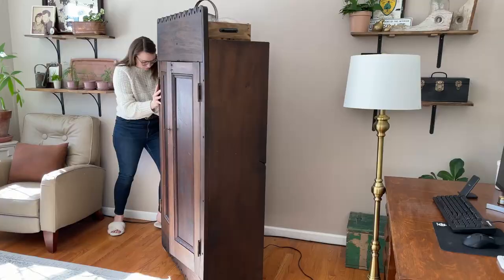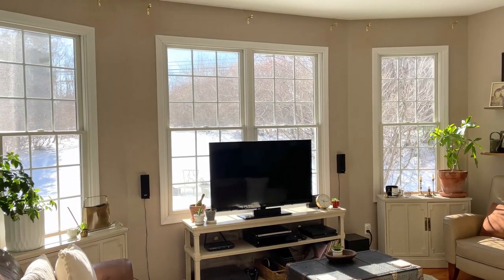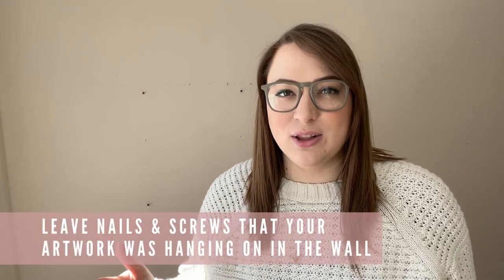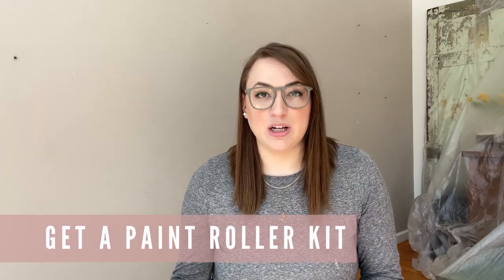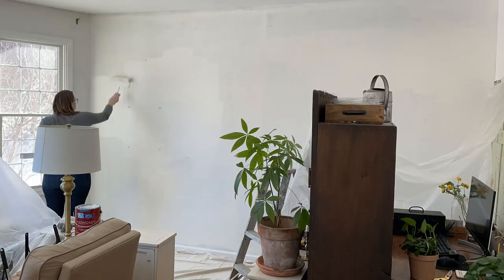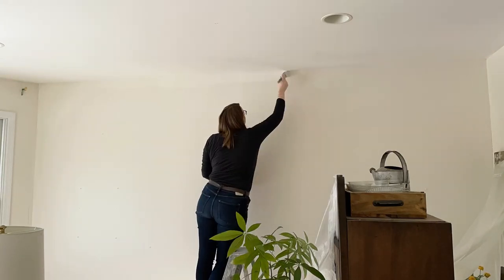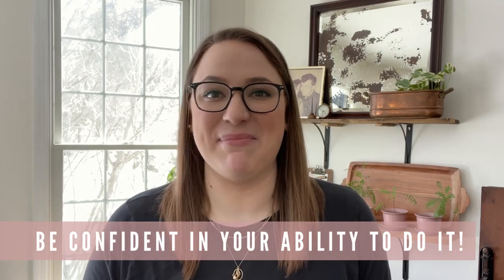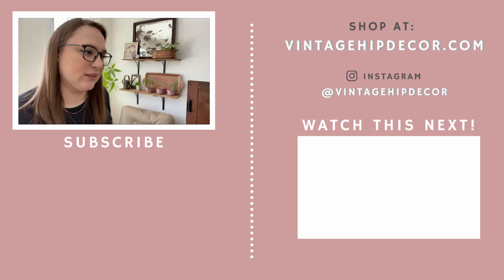DIY Wall Color Change for a Renter Friendly Makeover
Hopefully, this DIY wall paint color change will inspire you to tackle any project around the home you have been putting off. You can transform your living room walls or any other room for that matter, quickly and all by yourself, just like I did. Changing dark wall colors to a light color will make a room look bigger! It is also an improvement that makes it easy to rent out the property when the wall colors are a neutral light color.

We hope these how-to makeover ideas spark some inspiration for your next painting projects.

✨ RECOMMENDED PRODUCTS ✨
❥Best Paint Brushes
❥Our favorite wall paint (not used in this video)

The paint used in this video is: Sherwin Williams Showcase
Color Used:
Ultra White/Base A
101-2,107-6.5, 109-0.5

📖 Chapters:
00:00 Update Beige Walls
03.45 Move furniture like so...
06:08 What you'll need
07:05 Hoping to cover in one coat
10:35 Putting the room back together